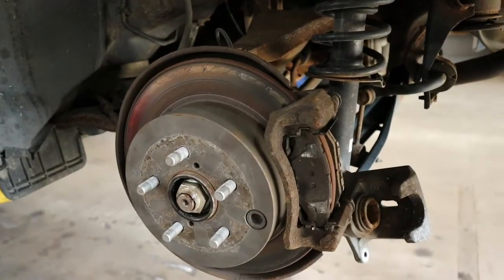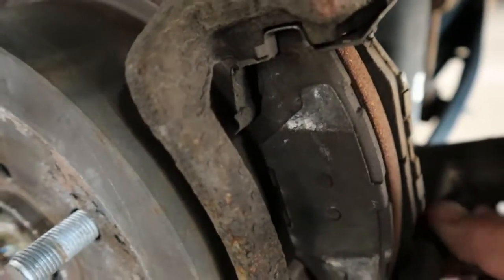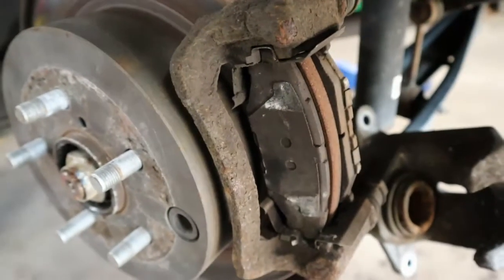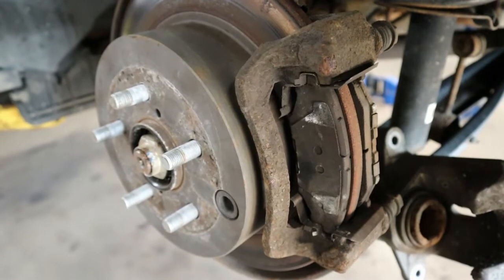Brake noise after brake work ?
Maybe you just had your brakes replaced on your car. They just don't feel right. Its always a good idea to have the double checked for peace of mind and safety. A good example is this video take a couple minutes and watch.